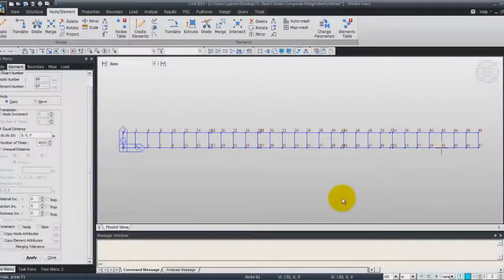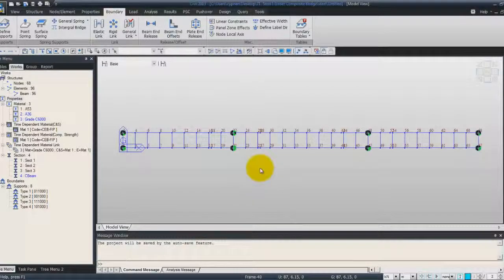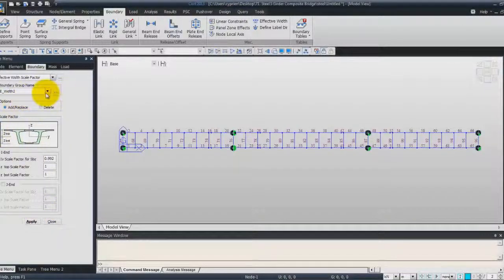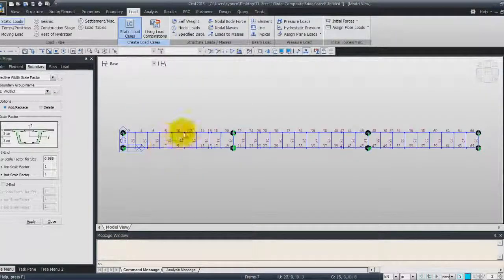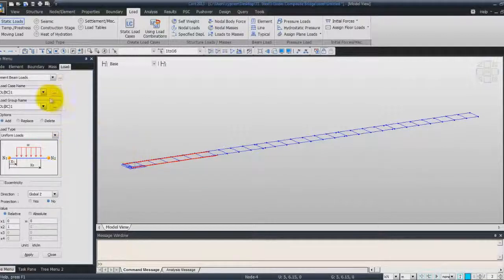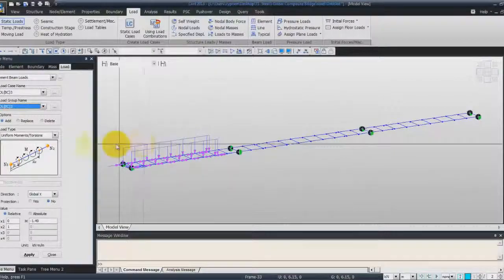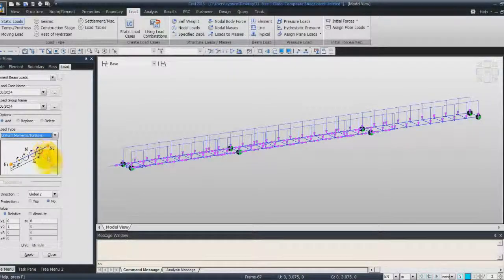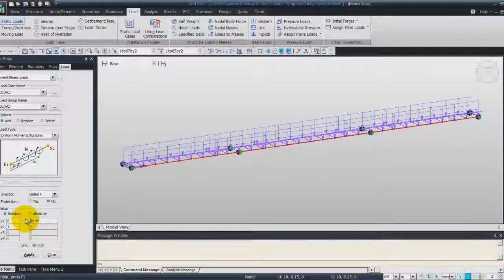05 Composite bridge- 03 Boundary and load